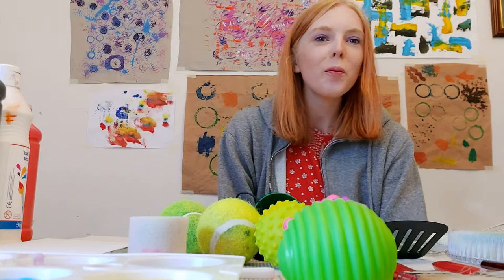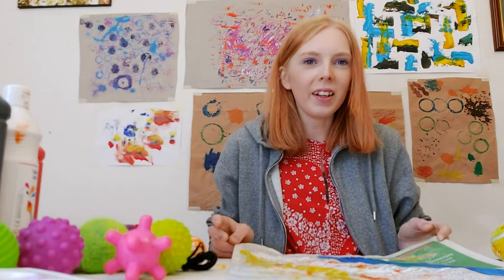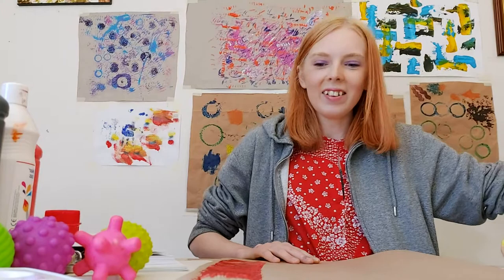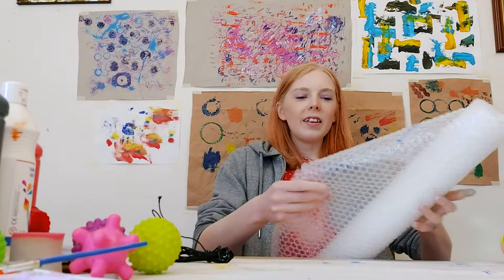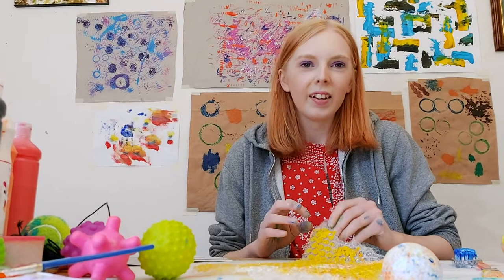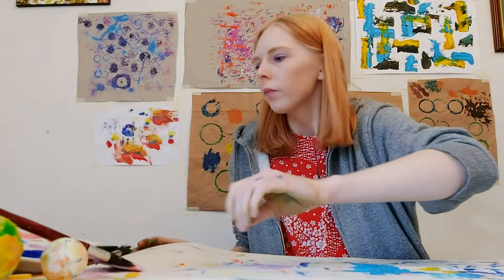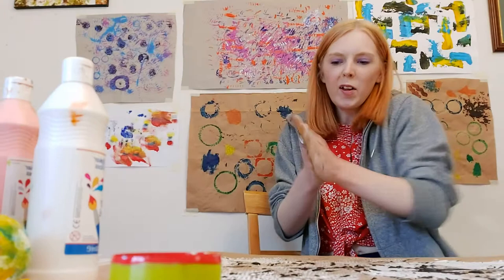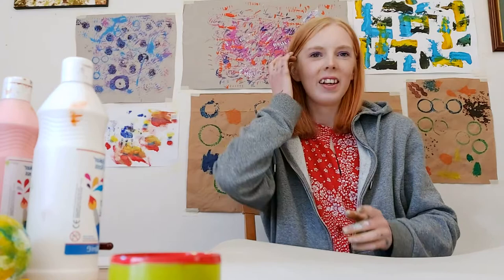MARK MAKING WORKSHOP 10